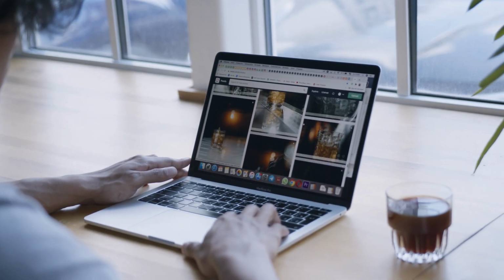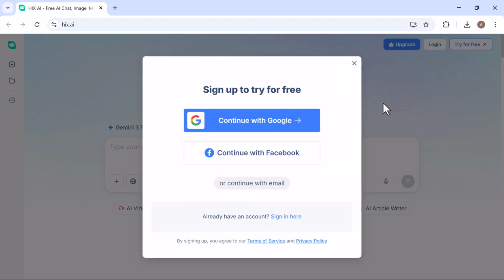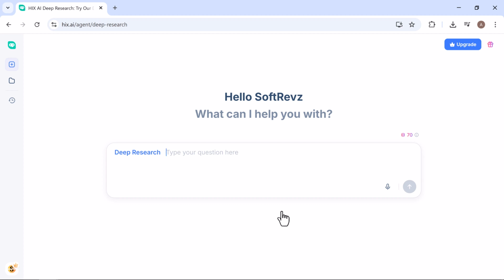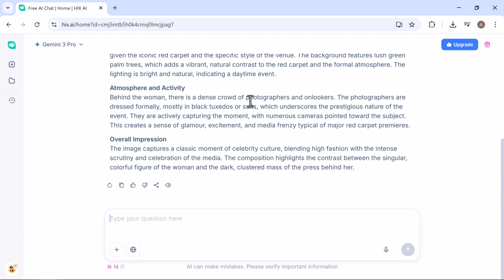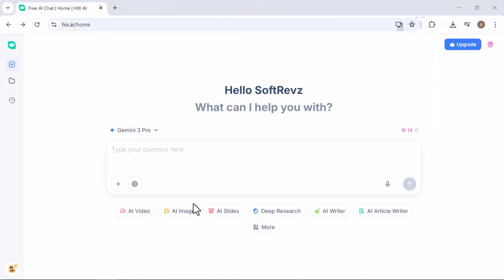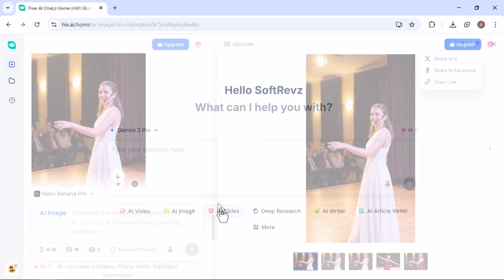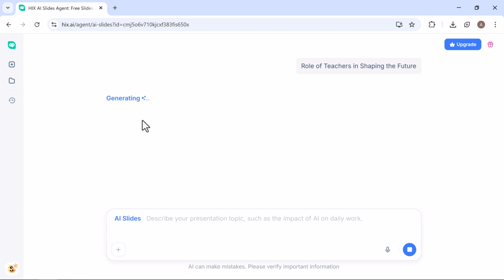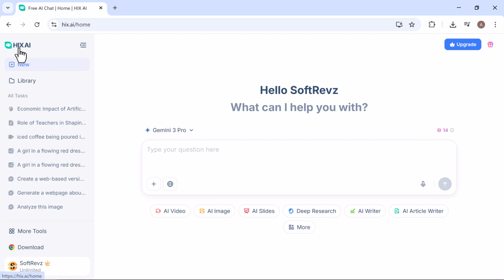HIX AI Review | One AI to Chat, Create Images, Videos & Slides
What if one AI could do it all? 👉 Try HIX AI
Meet HIX AI — an all-in-one AI platform that lets you chat like GPT-5, create AI images & videos, generate slides, write content, and do deep research — all from one dashboard.

In this video, I show real demos of:
AI Chat with multiple top models
AI Image generation & upscaling
Text-to-Video creation
AI Slides & Deep Research
AI Writer & Homework Helper
Perfect for students, creators, developers, and professionals.